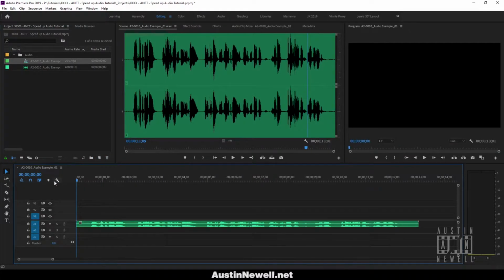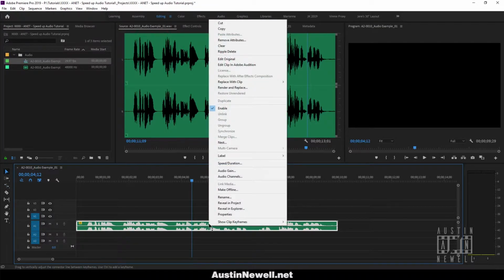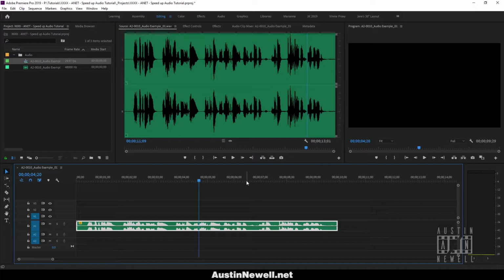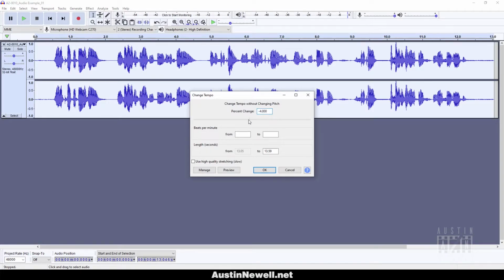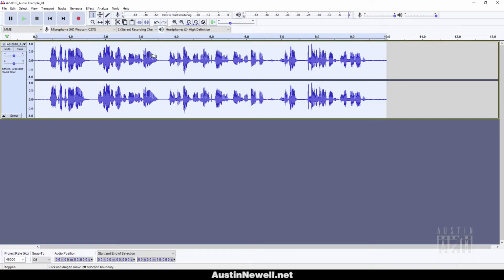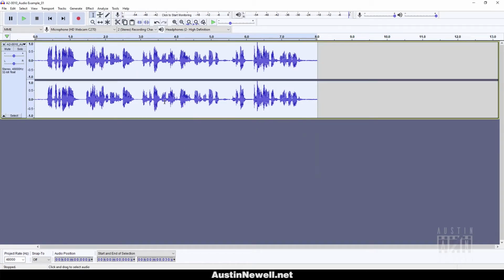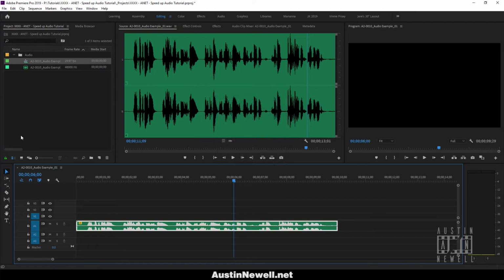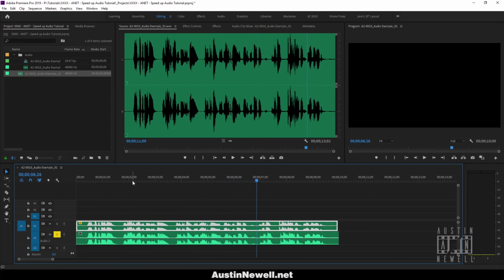Little known Audio trick for improving your re-timed Voice Over Audio.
-Your editor of choice (I'm using Adobe Premiere)
-Audacity (Free) - Directions are below for Installing
-some audio you want to speed up If you need some to follow along, Download mine from the blog post.

This is something that comes up all the time when working on commercials meant to air on T.V. because of the strict time constraints for media to air.

Generally you’ll have a 15, 30 or 60 second slot time and this means EXACTLY that time.
Even if you are one frame over you’ll get your file kicked back from stations and miss your deadline.

So when you get your VO recorded either by yourself or what you are sent, sometimes its not the exact time length you need, when its shorter you can help this by spacing out the VO and making the pacing slower.

But what do you do if its too long and you have to keep all the content the same? The first option should be to rerecord it, but that NEVER happens.

It costs too much money and time in most cases.

Your next option is to start cutting out all the spaces and breathes in your audio.
I do this all the time, but even then you could still be over your time limit.

This is where this little trick will be perfect and in most cases you can still keep your spaces so it sounds as normal as possible and not a 300 word disclaimer being read at 1000% speed.

Head over to my website for new content and tutorials, I release them there before they go live on youtube!